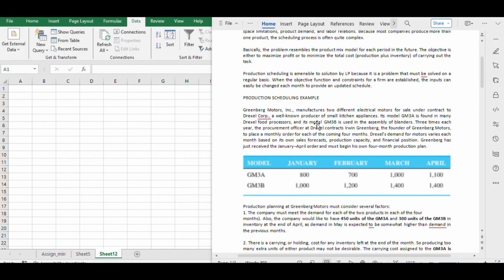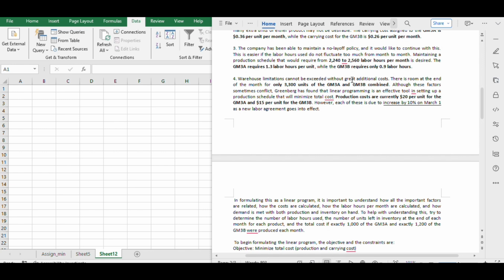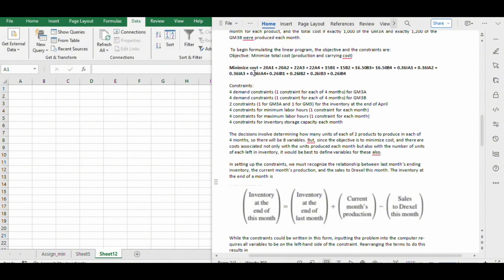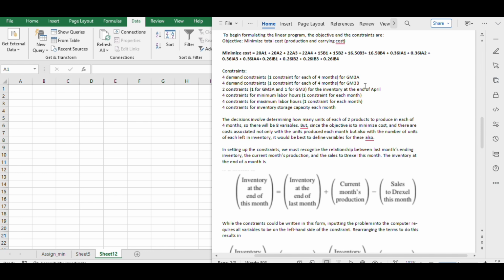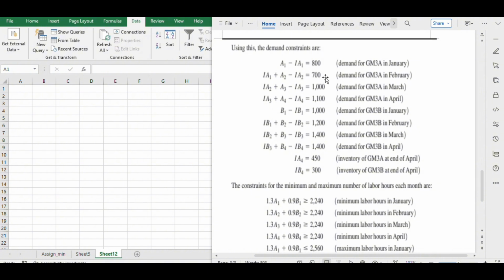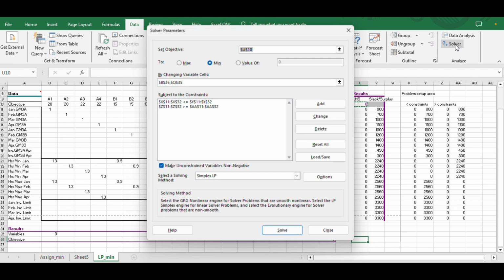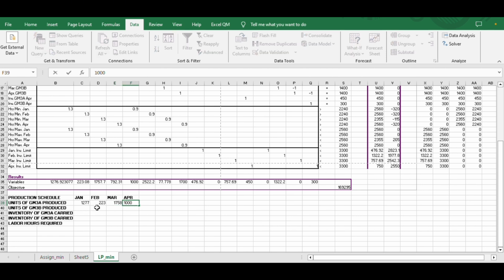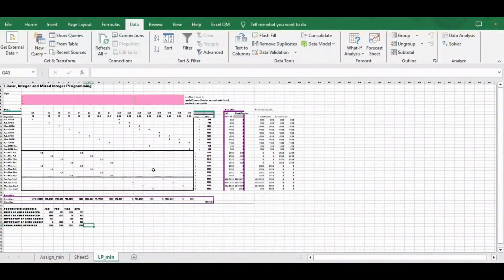Operation Scheduling using Excel QM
Using Linear Programming